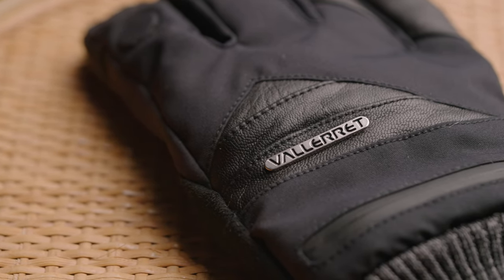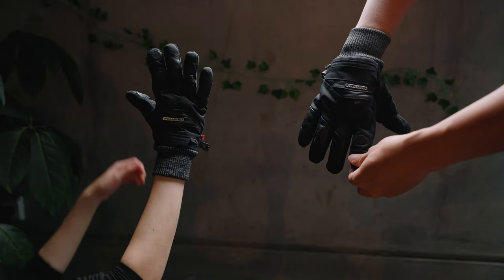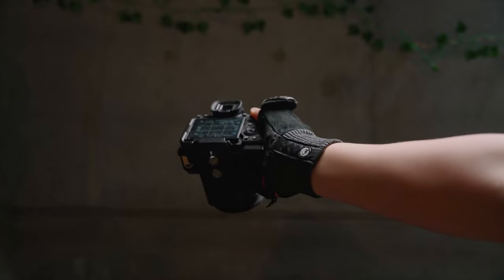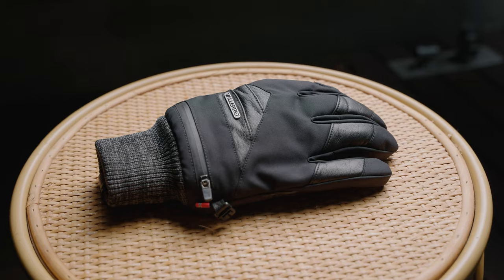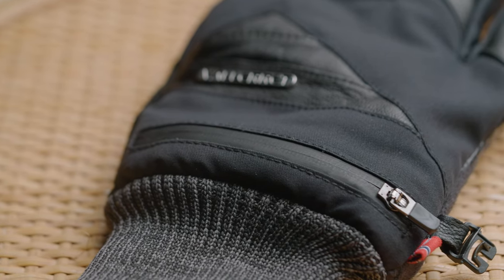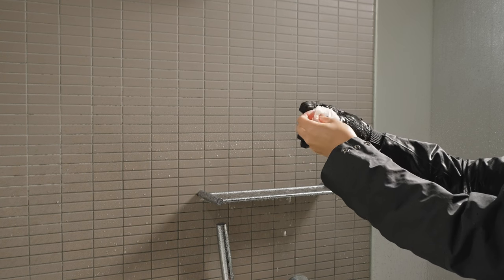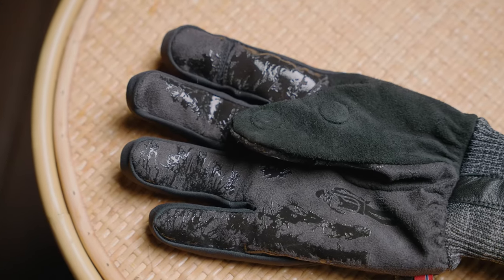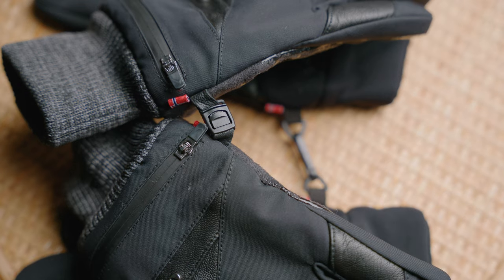Vallerret Markhof Pro V3 Review | Best Outdoor Adventure Gloves For Photographers.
I have been a fan of the brand Vallerret ever since I came across their products by chance at a local camera store few years ago. I was shopping for a pair of gloves for photography and they did not disappoint. Fast forward to today, I have the chance to review this pair of gloves and I am really honored.

That said, this review is unbiased and I will share with you the results of the tests I did on this pair of gloves, and share with you my overall thoughts on it. I hope it helps you make a better purchasing decision.

Gear:
Main Camera Body - Sony A7SIII
Secondary Camera Body - A7IV

Lens I Own:
My Favorite Lens - Sigma 24-70 F2.8
My Favorite Prime - Sony 35 F1.8
My Favorite Telephoto Lens - Sony 70-200 F2.8

Action Camera : Gopro Hero 7 & Hero 6
Drone: Dji Mavic Pro 2
Gimbal: Zhiyun Weebill S